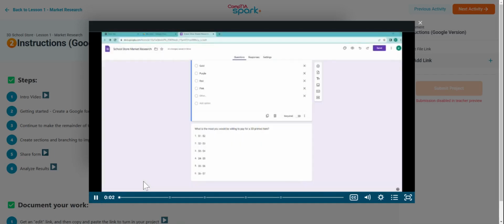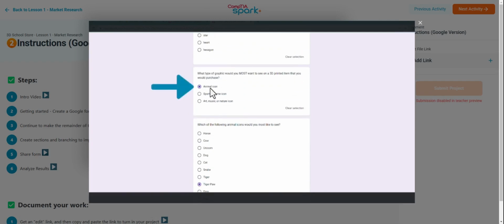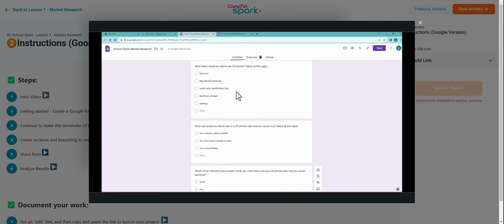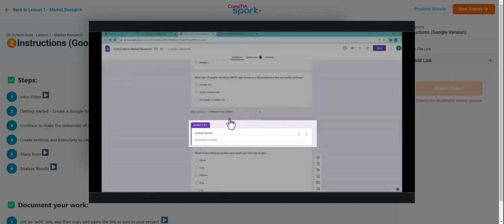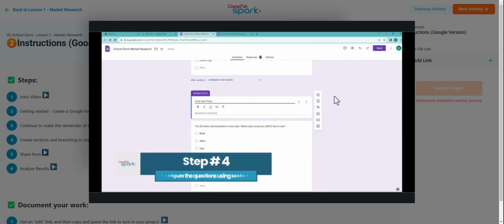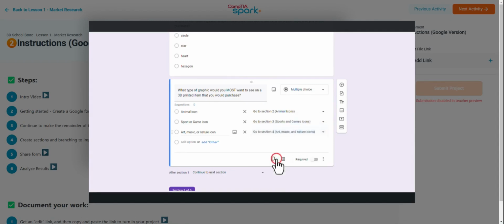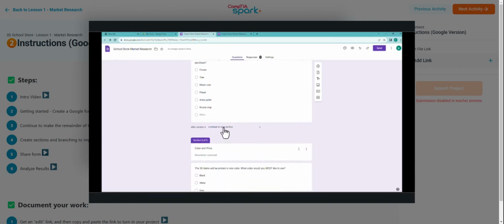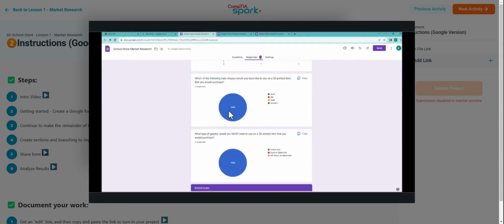Create sections and branching to improve the survey CompTIA Spark